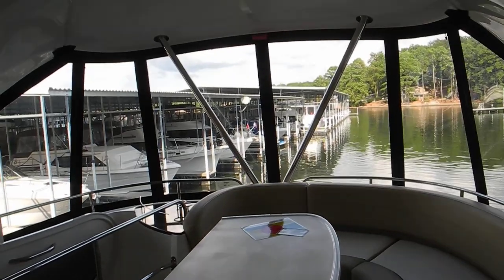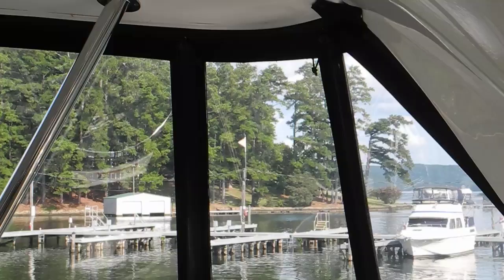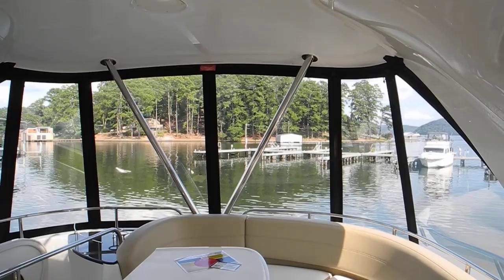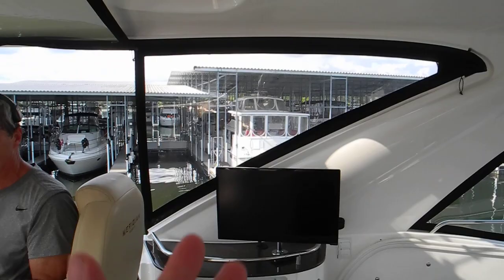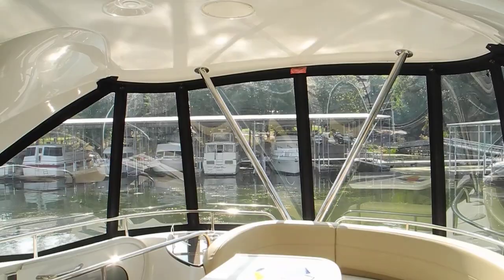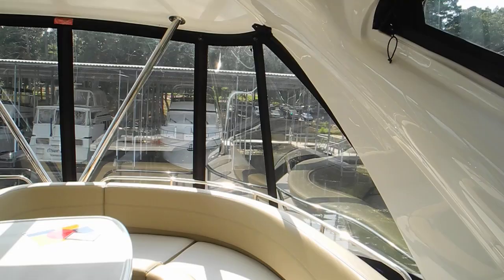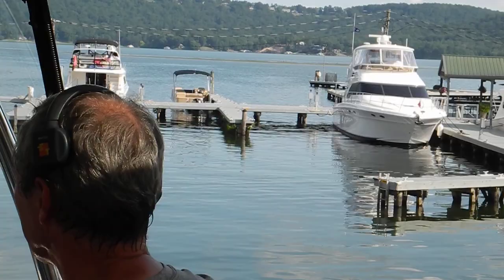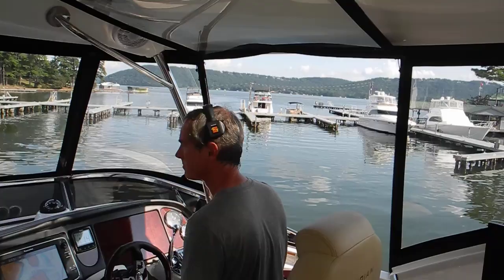Docking practice in the shed aboard a Meridian MY